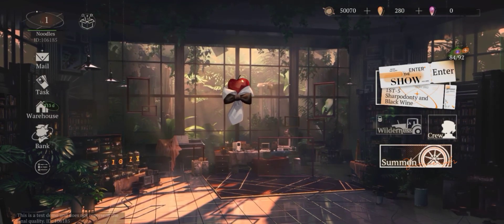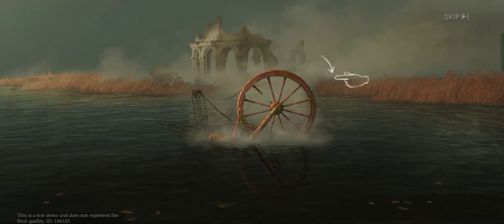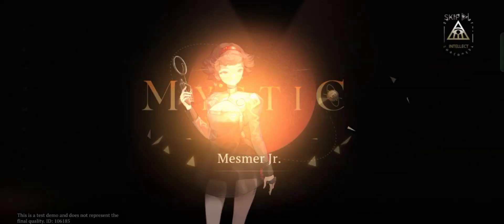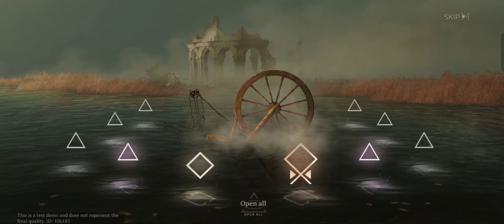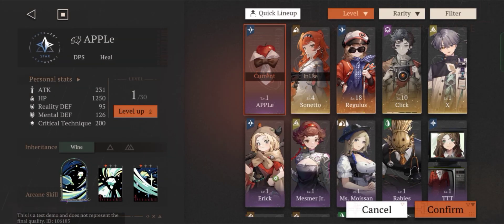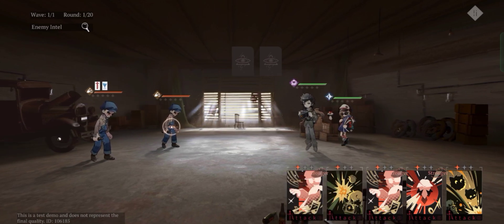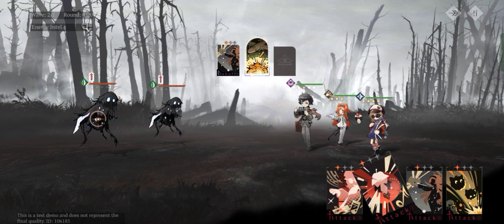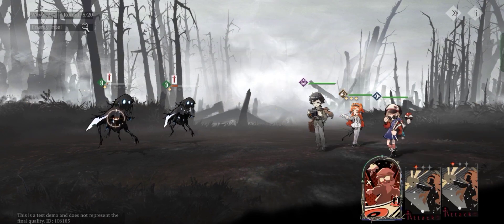REVERSE: 1999 Gameplay and Mechanics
Unfortunately the 3000 player already reach and it couldn't be found on playstore so just stay tune for the global launch

Timecodes:
0:00 - Intro
0:10 - Summon Banner
4:19 - Gameplay and Mechanics
7:51 - Outro